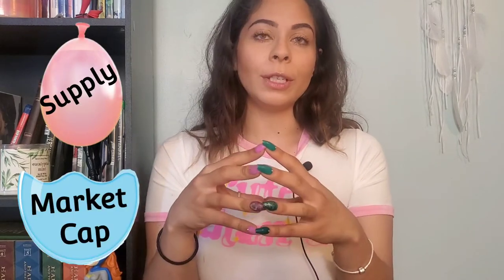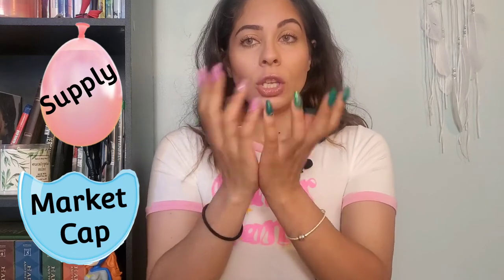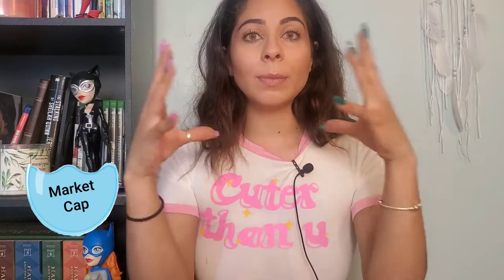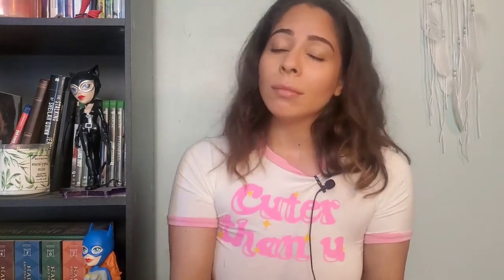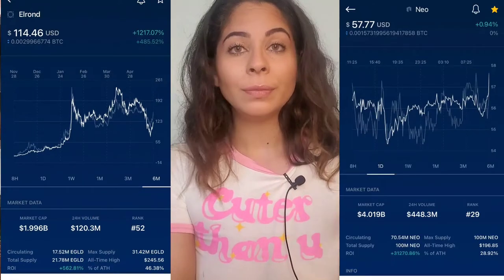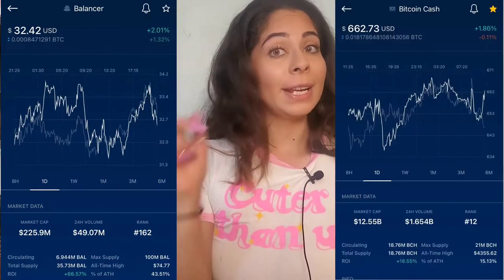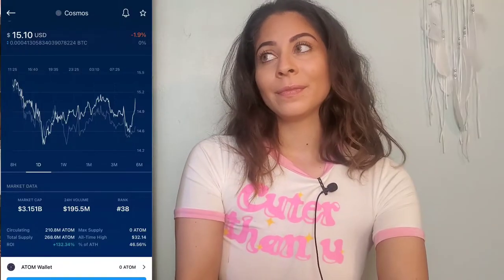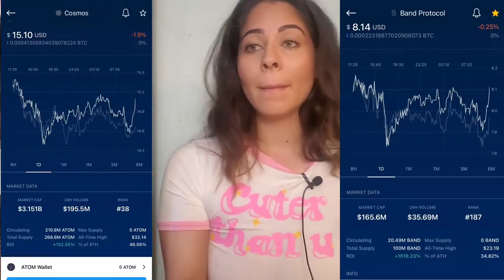Crypto tips and water balloons? Coins and how to research!!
Hey what's up savages! You are defiantly questioning my title of Crypto and water balloons? Don't worry its a good analogy to use when doing some research on the crypto market. In today's video I dive into what I like to call "The 6"  its a simple way to look at information on a coin. I touch on the top 6 important facts about a coin that i like to look at before making a purchase. Hope you guys enjoy this video!